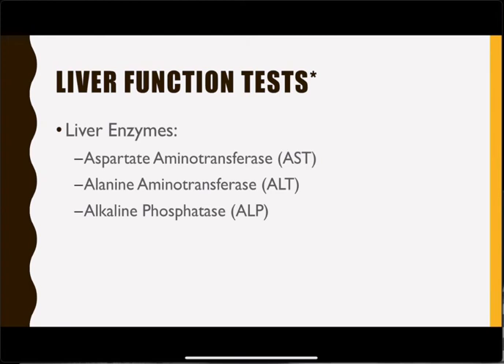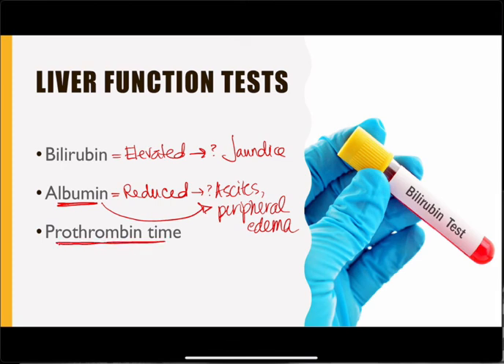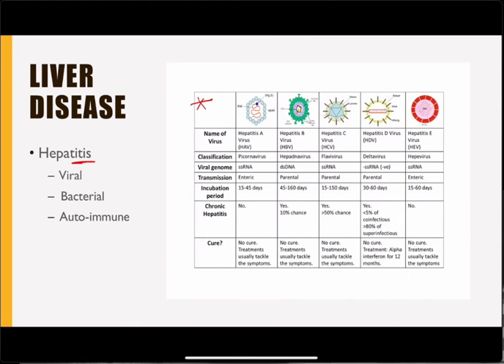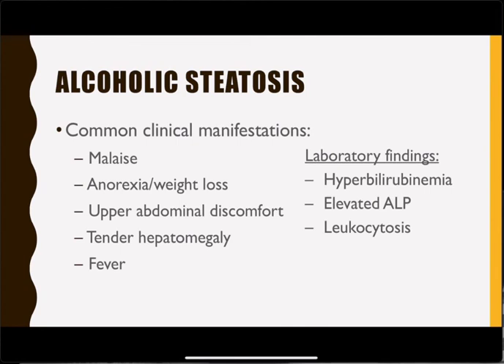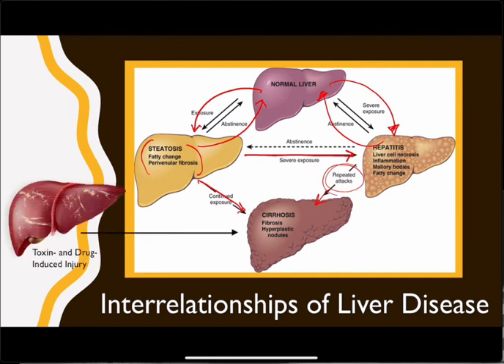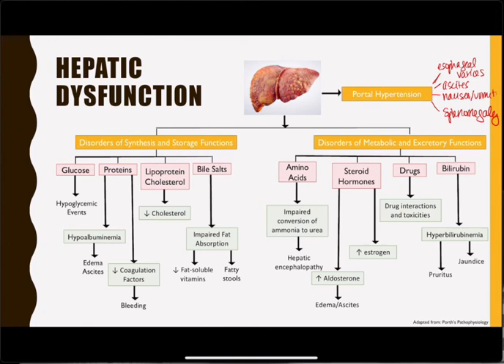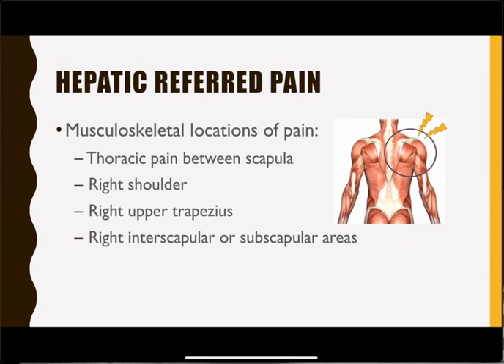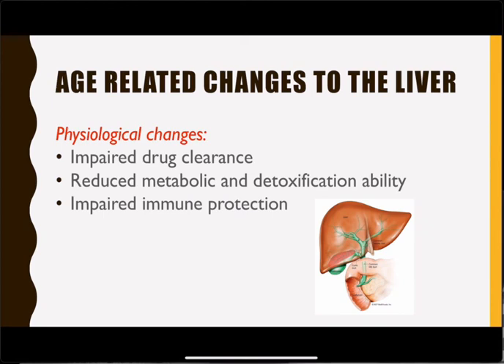Liver Pathology (2)